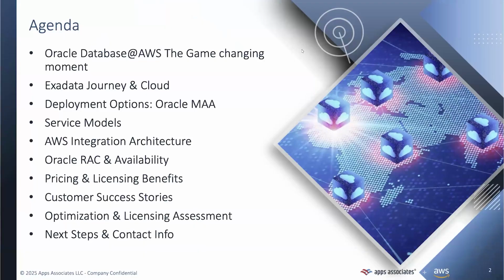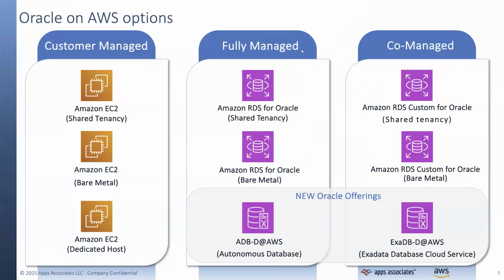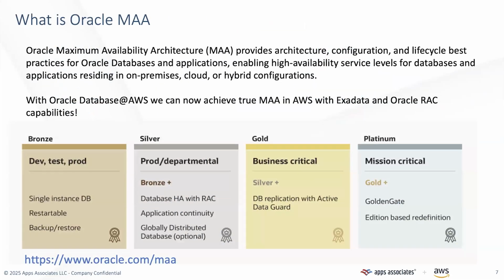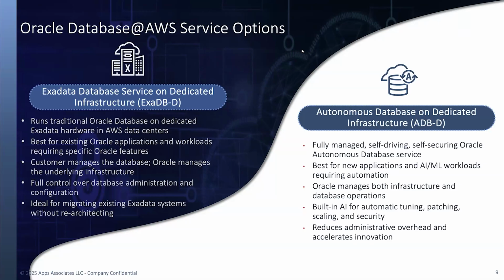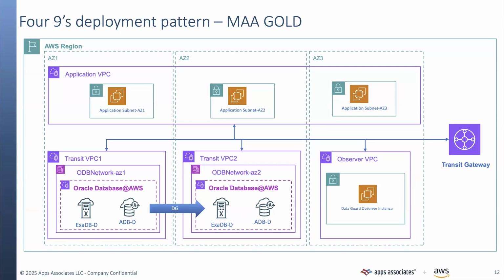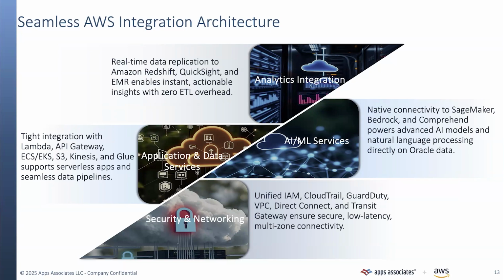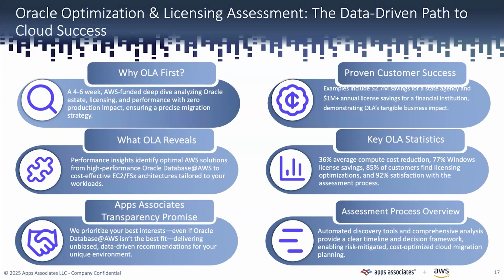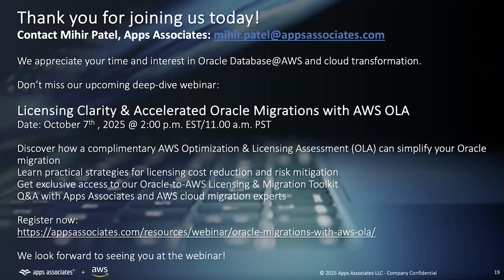Your Oracle Future Just Changed: Oracle Database@AWS is Now Available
Discover how to unlock peak performance and modernize your Oracle strategy. Watch Apps Associates and AWS for an exclusive webinar on Oracle Database@AWS—a breakthrough solution that lets you run mission‑critical Oracle workloads on Exadata and Autonomous Database, all within your own AWS environment.

What You’ll Learn:

• Clarify what’s new with Oracle Database@AWS—and why it changes the game
• Pinpoint the performance, risk, and cost impacts for enterprise Oracle workloads
• Compare migration paths and avoid common pitfalls that stall cloud initiatives
• Leverage Apps Associates’ proven playbooks, automation tools, and customer wins
• See how peers are modernizing Oracle on AWS—with quantified results